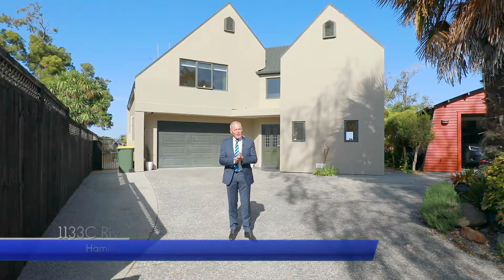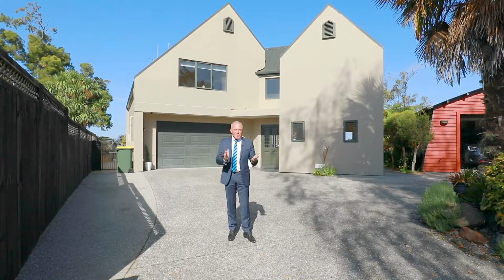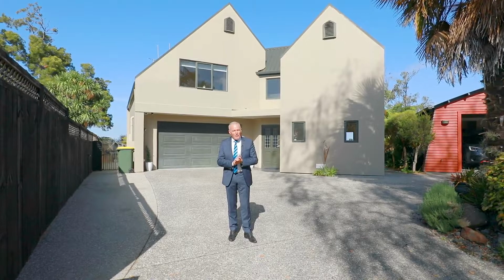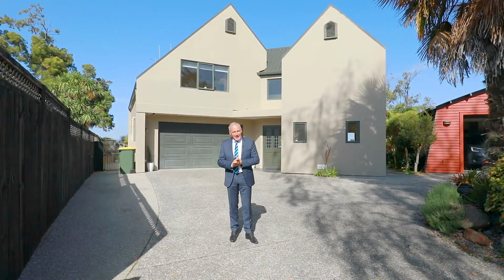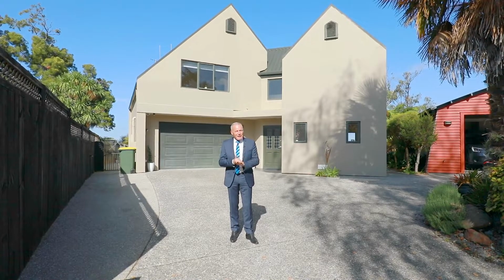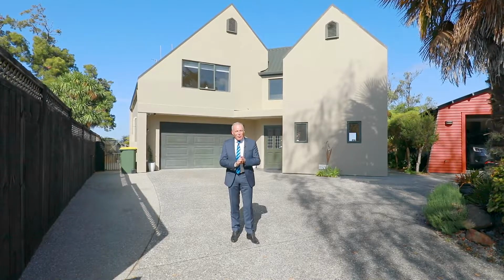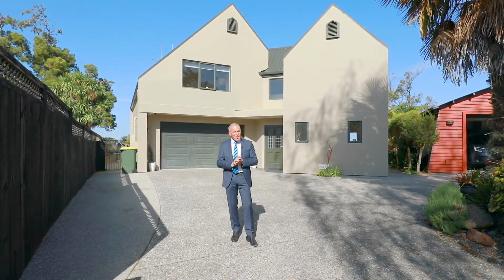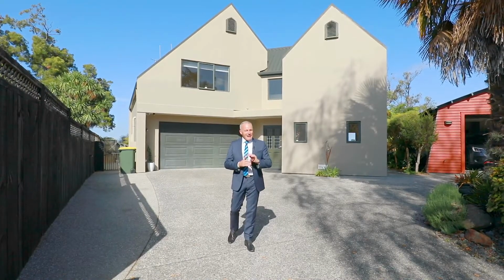1133C River Rd